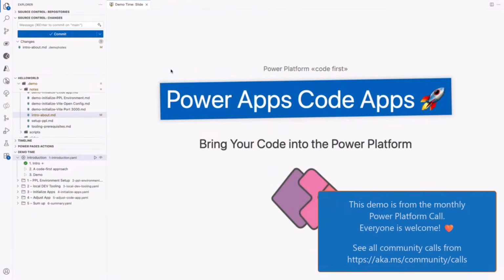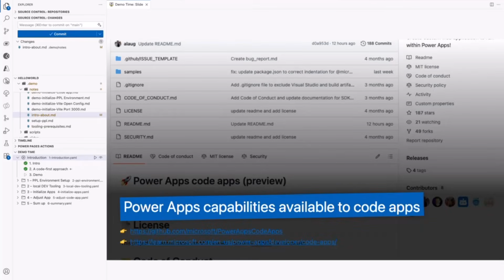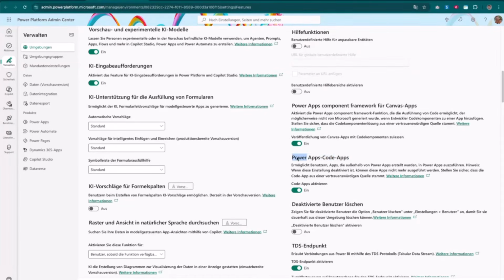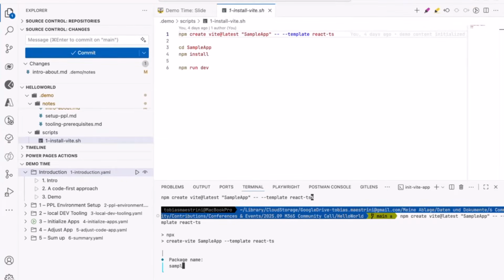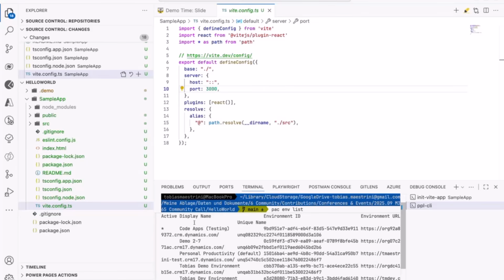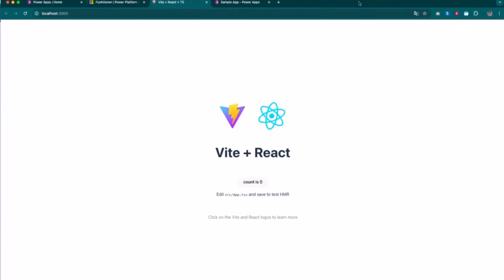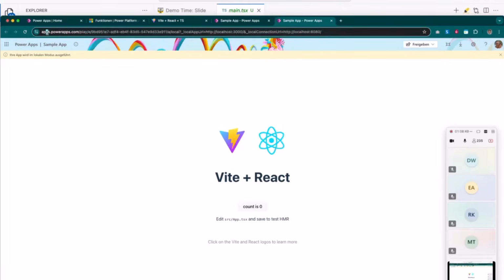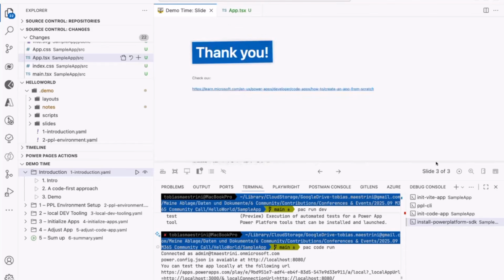Bring your custom code to the Power Platform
📺 Tobias Maestrini shows how developers can now bring their own custom code into the Power Platform using Power Apps Code Apps; a new feature that lets you build, test, and deploy fully coded apps directly within the Power Platform environment.

📖 Resources:
• Create a custom web application to run within Power Apps!